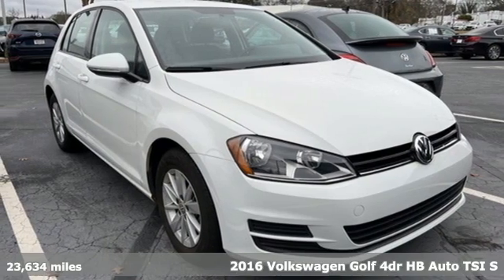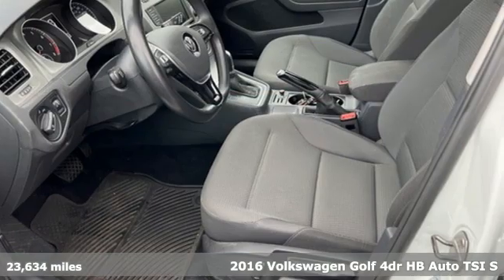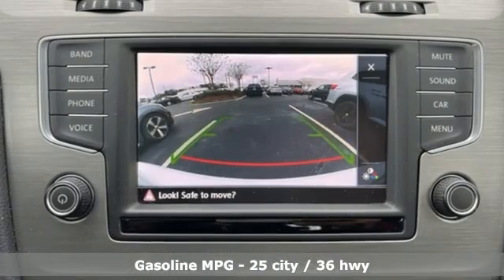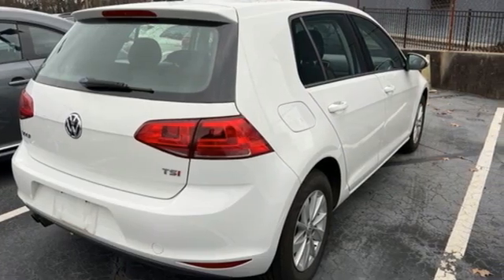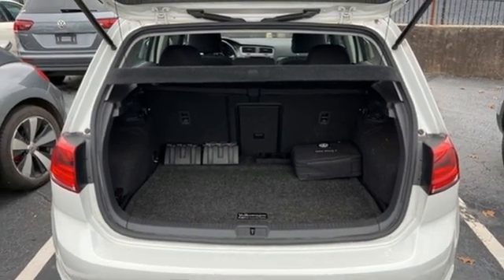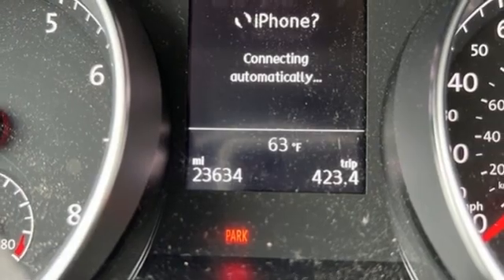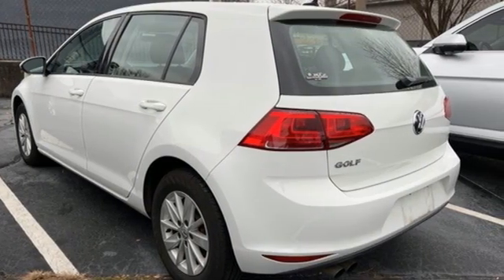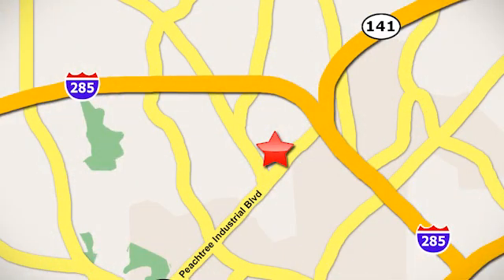Used 2016 Volkswagen Golf Atlanta, GA VS22135A - SOLD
Year: 2016
Make: Volkswagen
Model: Golf
Trim: TSI S 4-Door
Engine: 1.8L I4 Turbocharged DOHC 16V ULEV II 170hp
Transmission: 6-Speed Automatic with Tiptronic
Color: White
Interior: Titan Black
Mileage: 23634
Stock #: VS22135A
VIN: 3VW217AU9GM034992
2016 VW GOLF S 4-DOORbrbr* VOLKSWAGEN CERTIFIEDbr* CLEAN CARFAXbr* 1.8L 4-CYLINDER TURBO ENGINEbr* 6.5" TOUCHSCREEN RADIObr* APPLE CARPLAY & ANDROID AUTObr* REARVIEW CAMERAbr* XM RADIObr* BLUETOOTH HANDS-FREE CONNECTIVITYbr* DAYTIME RUNNING LIGHTSbr* LEATHER WRAPPED STEERING WHEEL & SHIFT KNOBbr* MULTI-FUNCTION STEERING WHEELbr* SPORT CLOTH SEATSbr* REMOTE ENTRYbr* VW CAR-NET EQUIPPEDbr* CRUISE CONTROLbr* 15" ALLOY WHEELSbr* 60/40 SPLIT-FOLDING REAR SEATSbr* ELECTRONIC STABILITY CONTROLbr* INTELLIGENT CRASH RESPONSE SYSTEMbr* TIRE PRESSURE MONITORING SYSTEMbrbrAwards:br* 2016 KBB.com 10 Coolest New Cars Under $18,000brbrVolkswagen Certified Pre-Owned means you not only get the reassurance of additional 2yr/24,000 mile limited warranty, but also a 112-point inspection/reconditioning, 90 days XM radio free trial, 24/7 roadside assistance, trip-interruption services, rental car benefits, and a complete CARFAX vehicle history report. The next step? Give us a call to confirm availability and schedule a hassle free test drive! We are located at 5901 Peachtree Blvd, Atlanta, GA, 30341.br*** While every reasonable effort is made to ensure the accuracy of this information, we are not responsible for any errors or omissions contained on these pages. Please verify any information in question with Jim Ellis VW of Chamblee ***br

Address:
5901 Peachtree Industry Boulevard